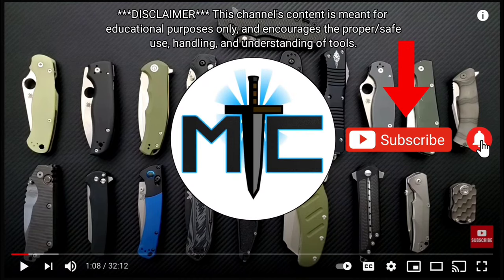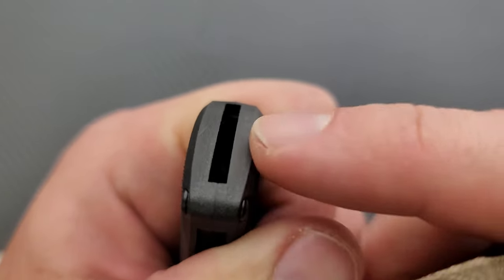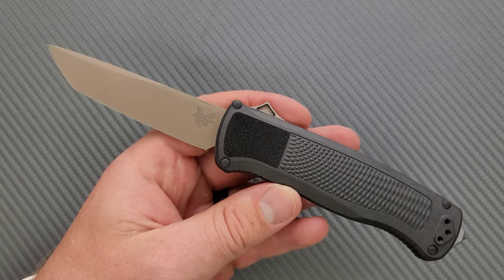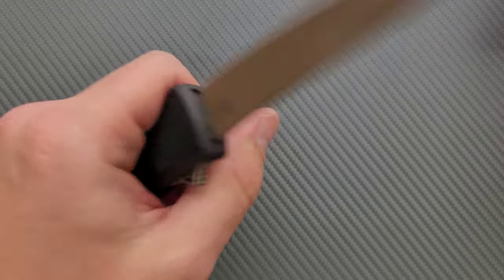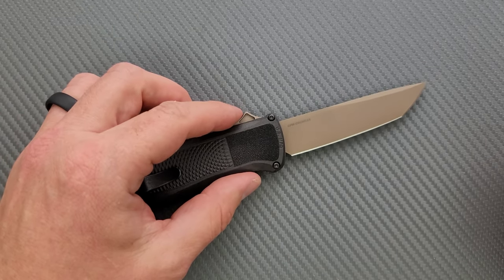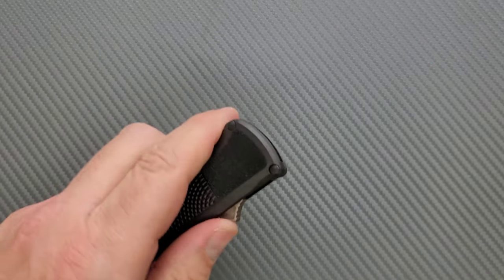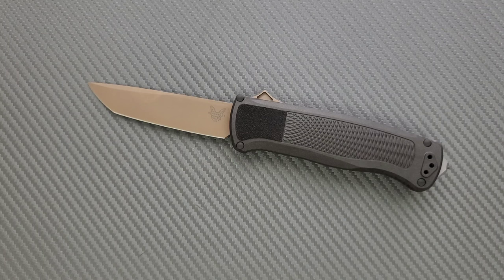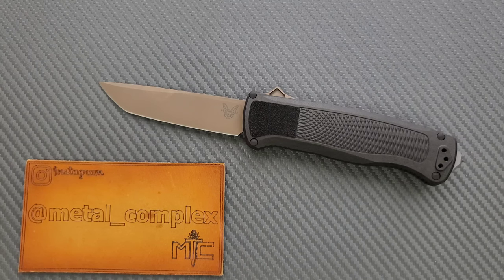An AWESOME OTF With ONE (Kind Of) Fatal Flaw - Benchmade Shootout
Full review of the Benchmade Shootout.